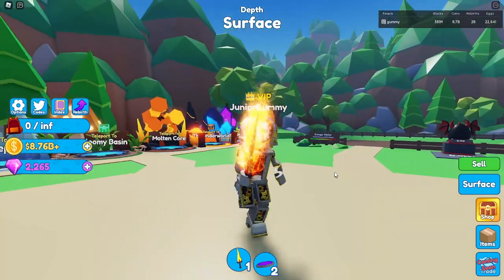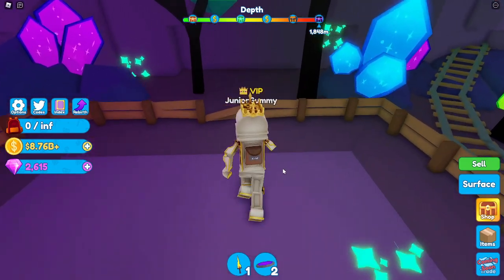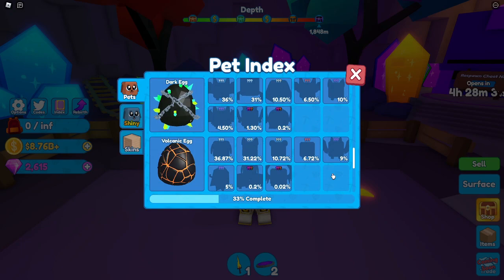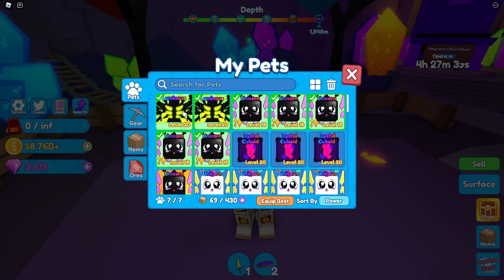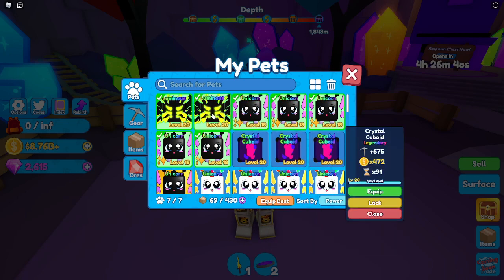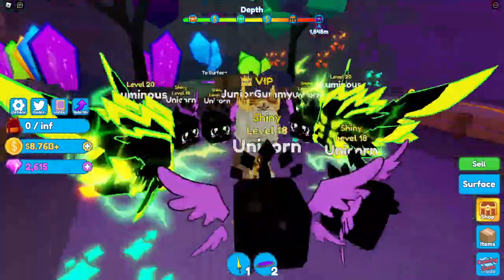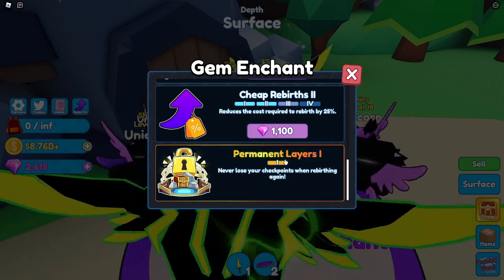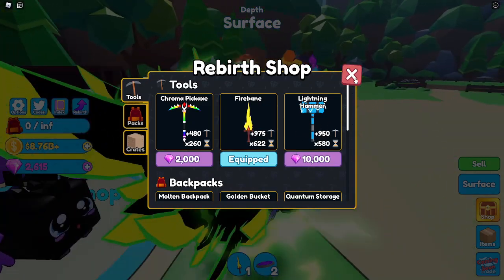I GOT THE RAREST LEGENDARY PET IN THE CRYSTAL EGG!! (Mining Simulator 2)